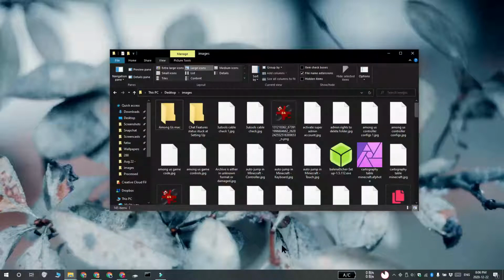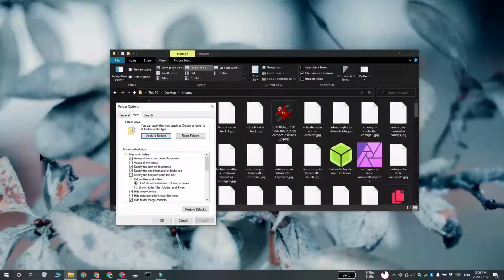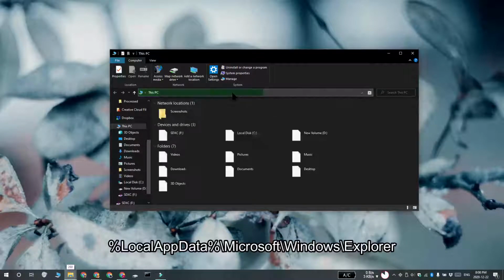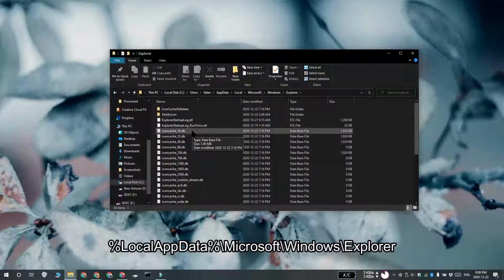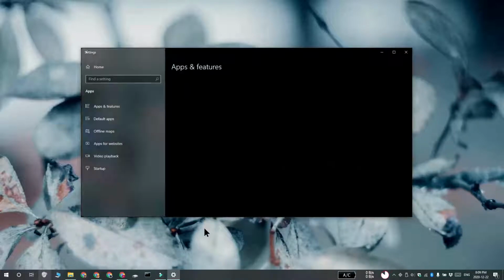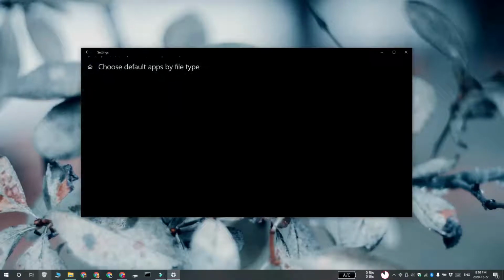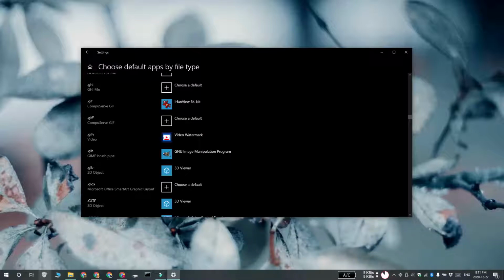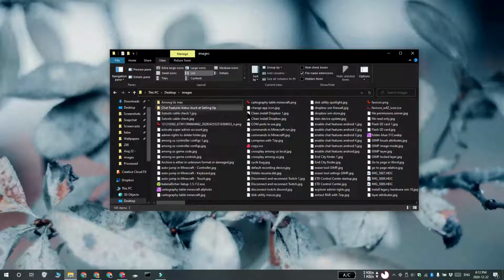How to fix Windows 10 not showing thumbnails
Windows 10 can show thumbnails for files. These thumbnails offer either a preview of the file itself e.g., with images, or they identify the file by the app that is set as the default to open it. They’re useful; you don’t have to open a file to see what’s in it and you can identify a file type by just looking at it.